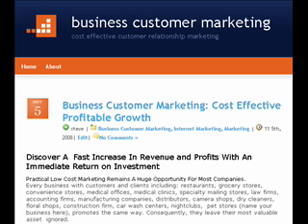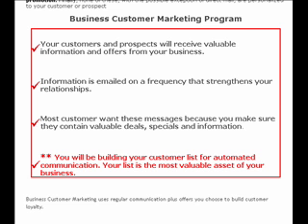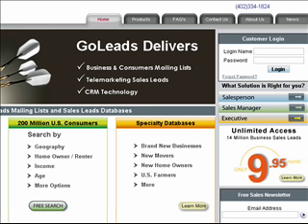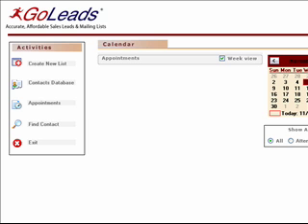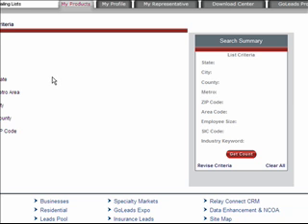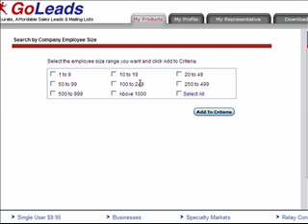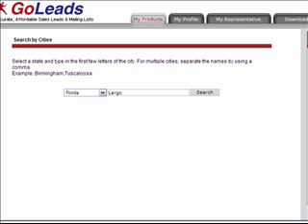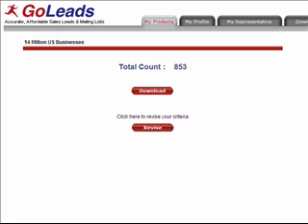Business Marketing,CRM, Business Leads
Business Marketing is strengthening relationships with existing customers. Business Marketing also means marketing to business. Marketing to entrepreneurs, small business marketing and marketing to large corporations all follow foundation steps.

In this video, Steve Pohlit, The Profit Expert, references the Business Customer Marketing "door opener" he is using to begin establishing a relationship with business owners in his immediate target market. The "door opening" service he is introducing is a customer contact capture process and resulting customer relationship development system relying intially on email.

This video shows Steve's business lead generation system. The video confirms all key data elements he wants for his Direct Mail campaign are included with the leads he now has in his customer relationship management database.

Best part is this Business Lead Generation process is costs less than $10 pe month and you won't believe how many Business Leads you can access so he is not even writing it because you won't believe it.